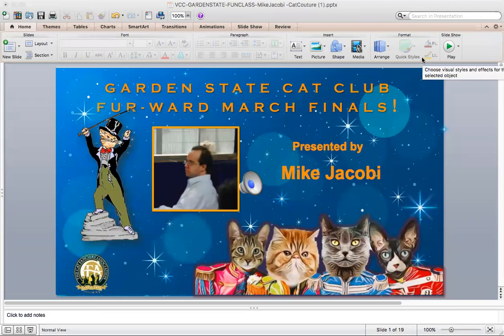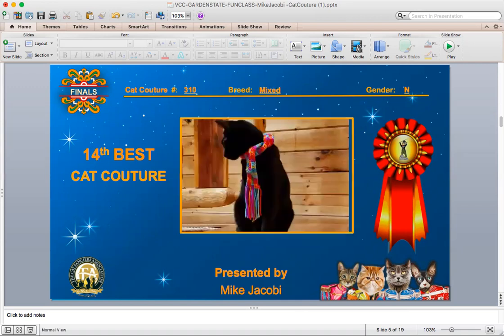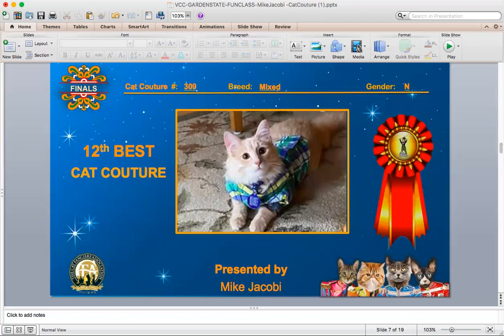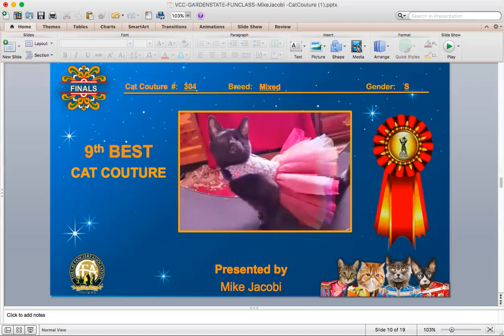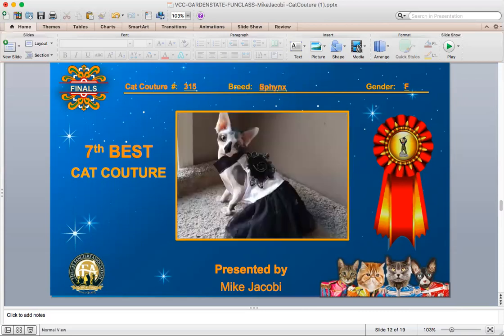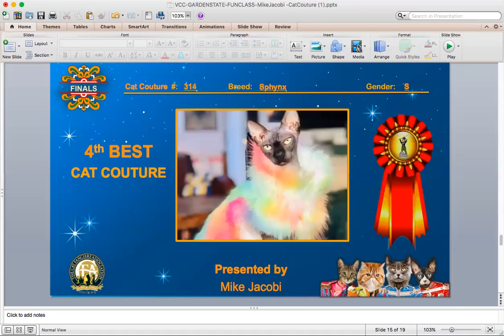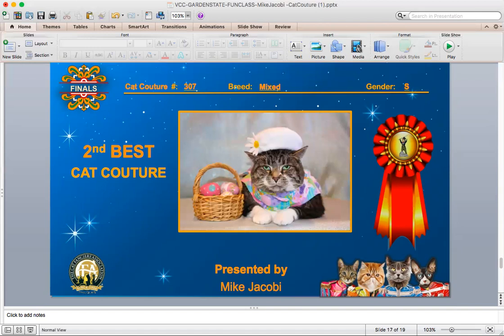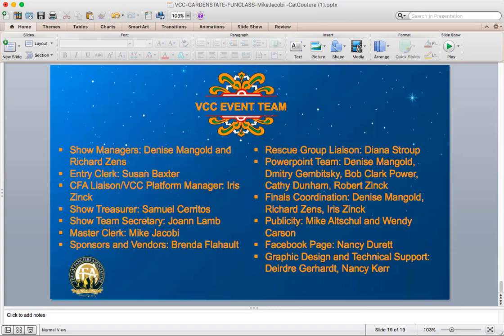Mike J Cat couture